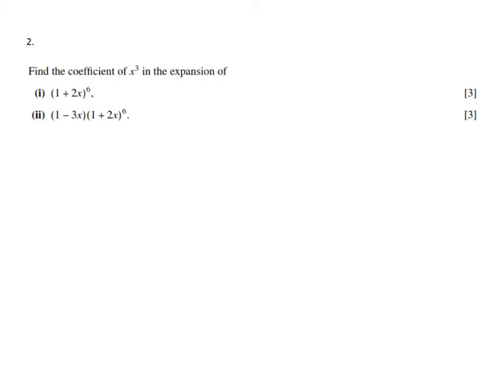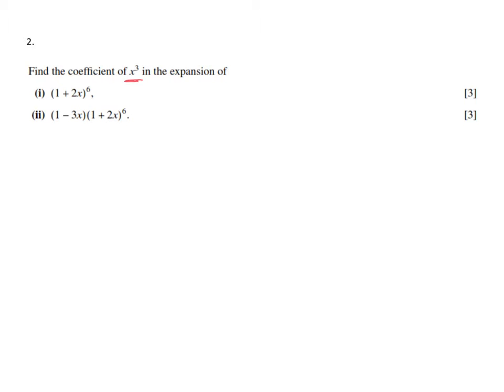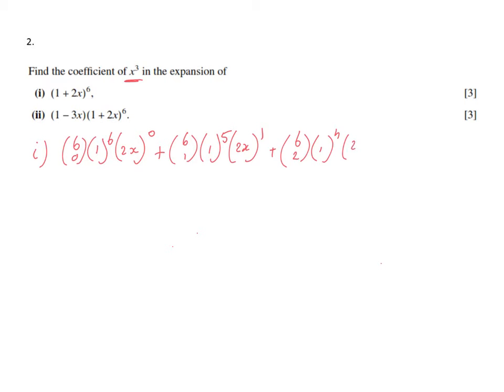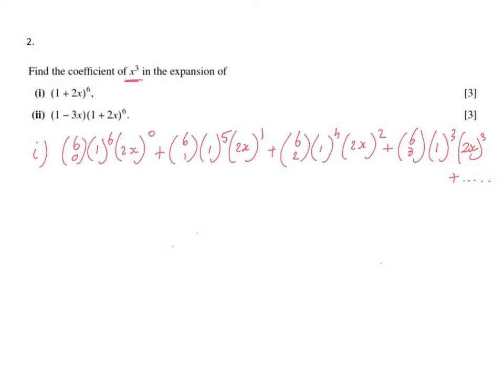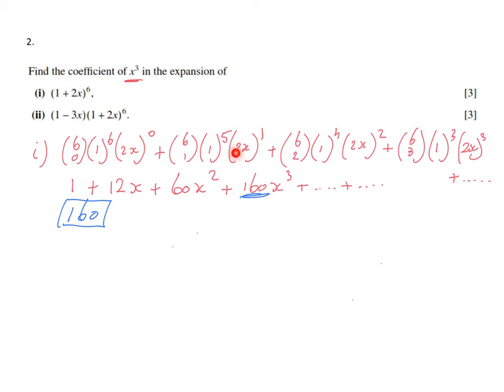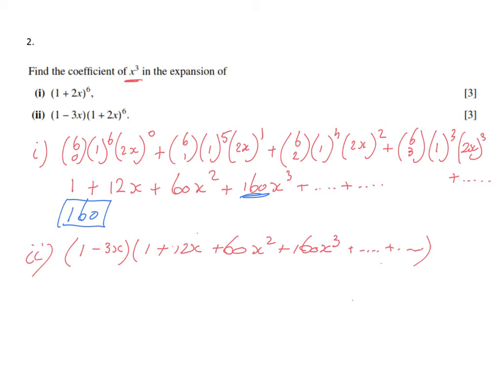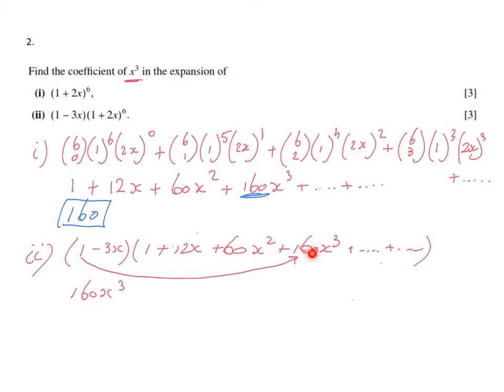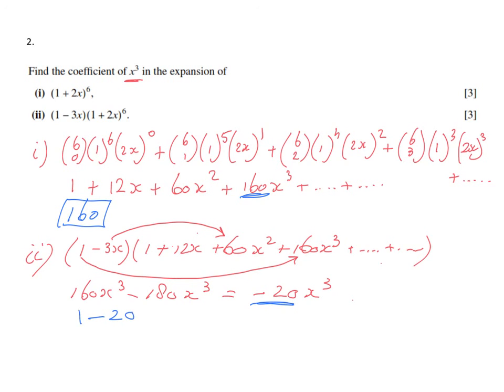Understand the Binomial Theorem 2 - AS Maths Past Paper Question - ExplainingMaths.com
Learn about the Binomial Theorem and binomial expansion.  I will explain to you how to expand binomials by solving this past paper question.  for more free videos about Binomial Expansion and all other maths topics.